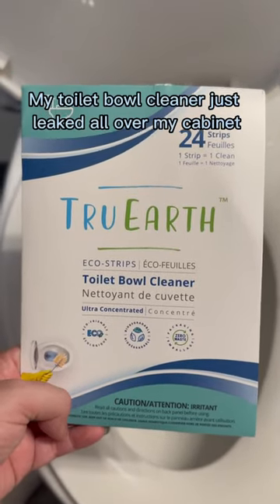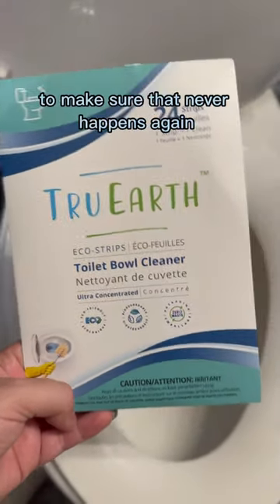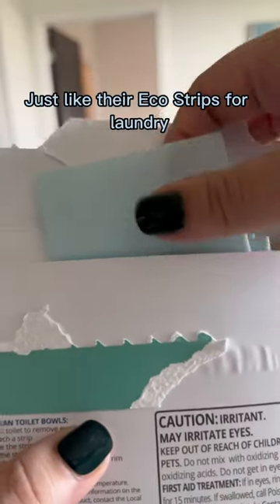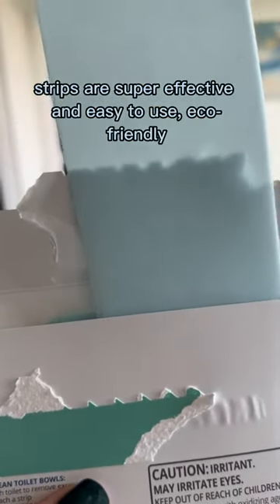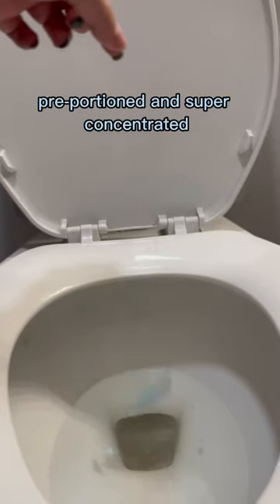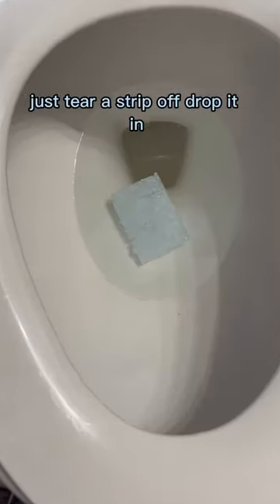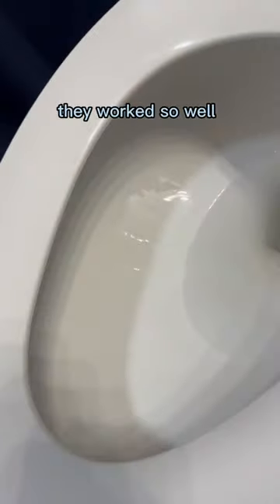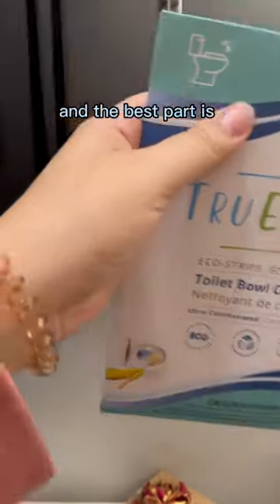Never touch a drippy toilet bowl cleaner bottle again 😎💦